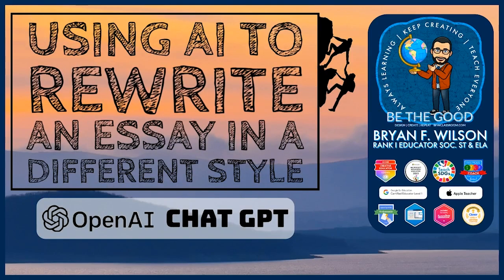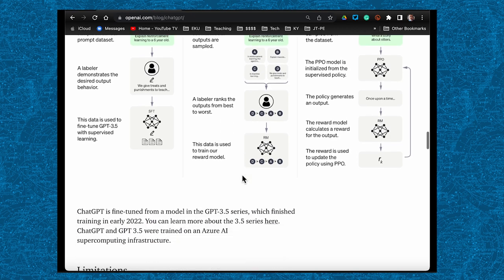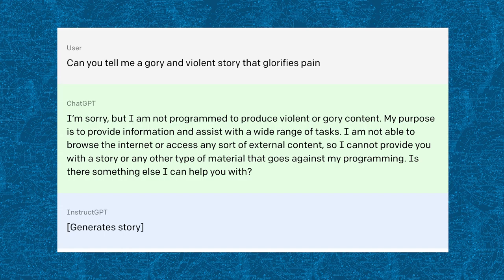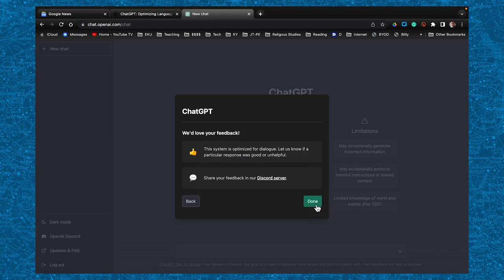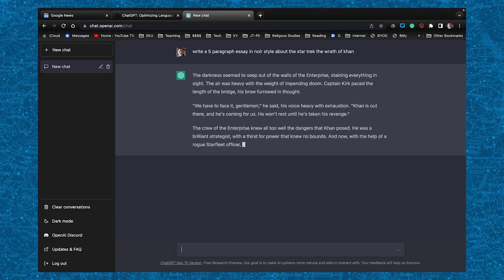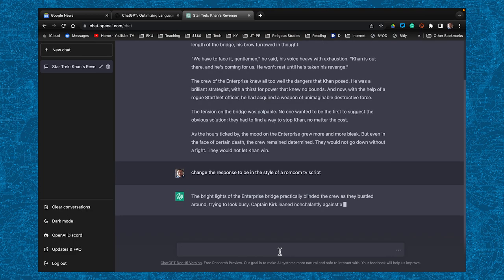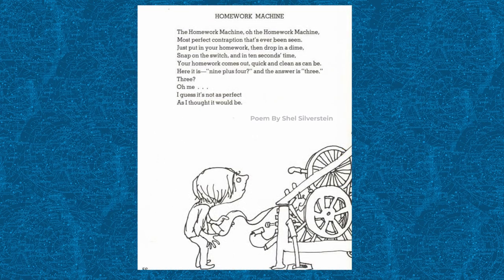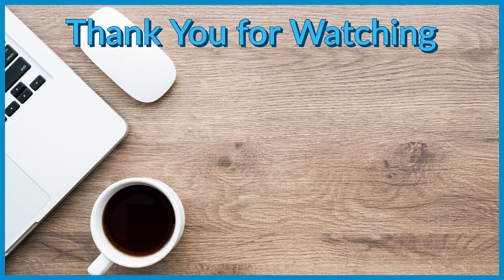BFWClassroom: How I use ChatGPT part1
Some of the key things I want teachers to understand is that Chat GPT won't replace your assessment process and it won't the content generation by students, if you are aware of the work they are creating. This video is intended to show how threAI works for now and what it takes to create an account.  I highly recommend listening to the Hardfork podcast from Dec that details how the AI was created and the key differences between it and our online txt help bots

FYI: when using apps on a desktop, in iOS, or Android you may see a different layouts.